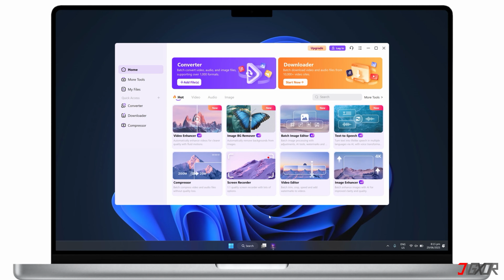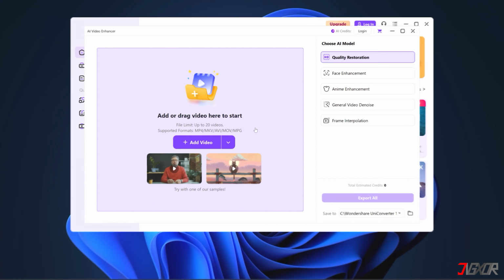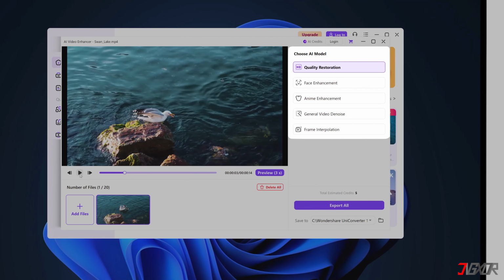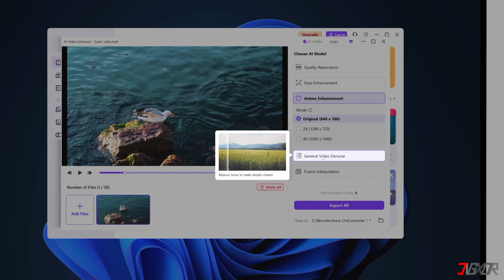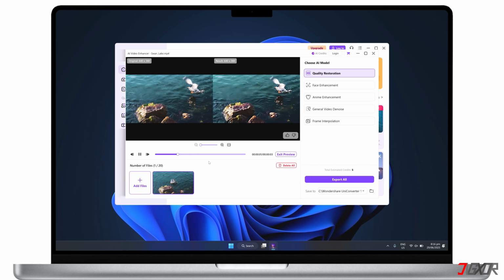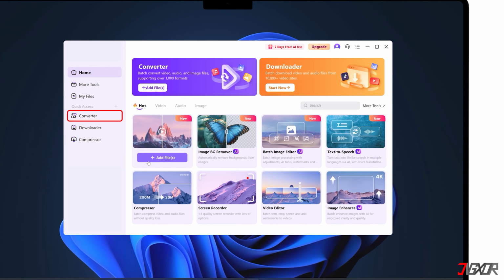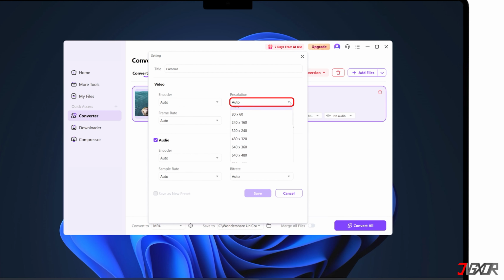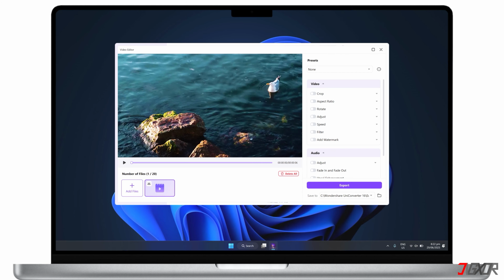How to Turn Low Quality Videos to 4K Quality! [Best Video Enhancer]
Do you have videos that are blurry, pixelated, grainy, or low-resolution, and wish they were clearer? This video will show you the best tool for enhancing your footage to stunning 4K quality. Yours Jigxor

Video: 1364